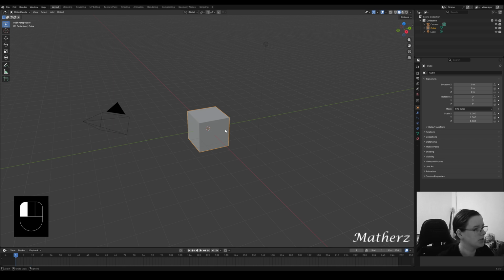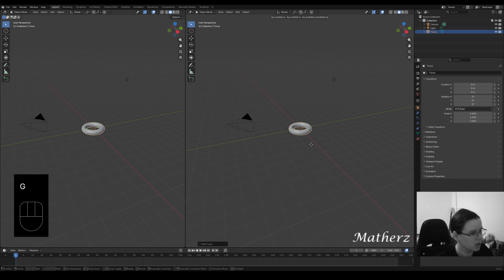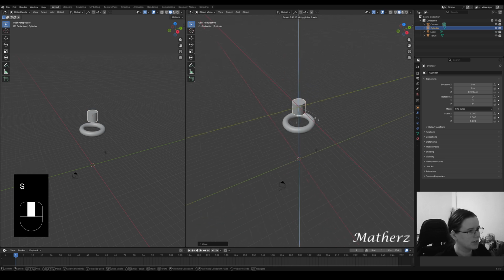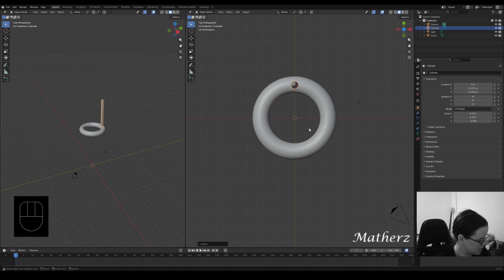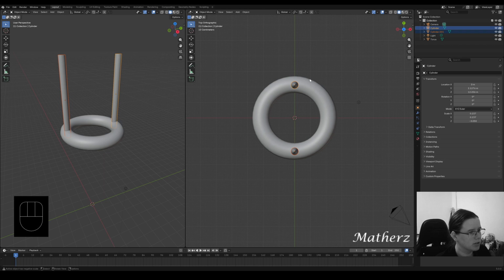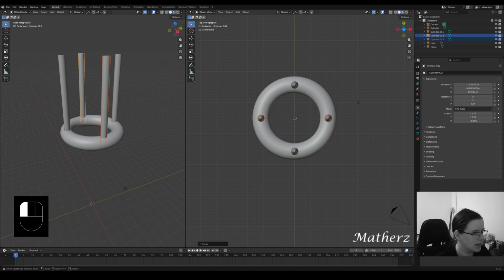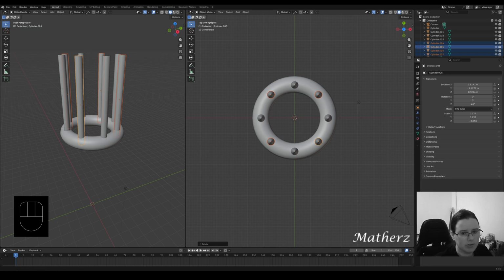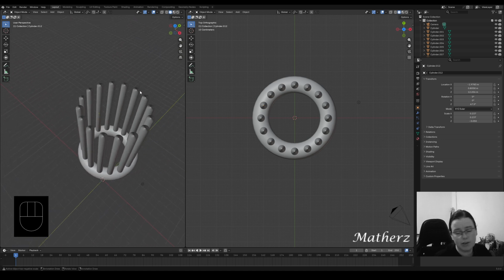(S:2)(#79) Blender Tutorial: Make equal parts. Cycles 5.0